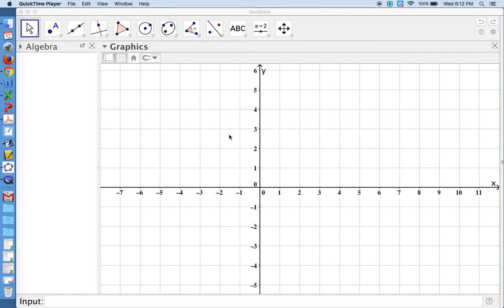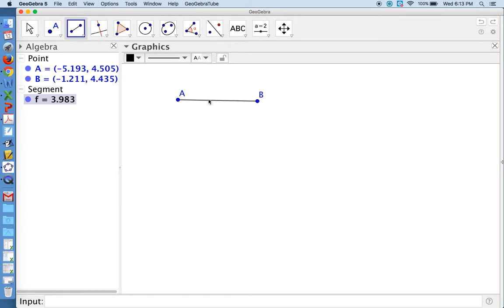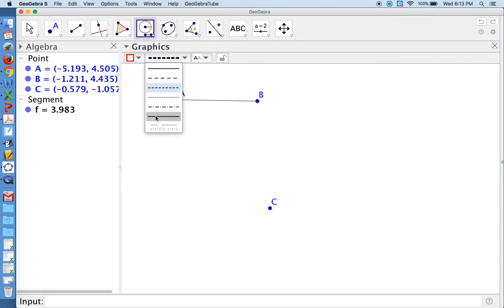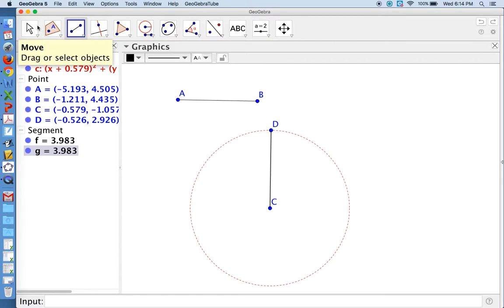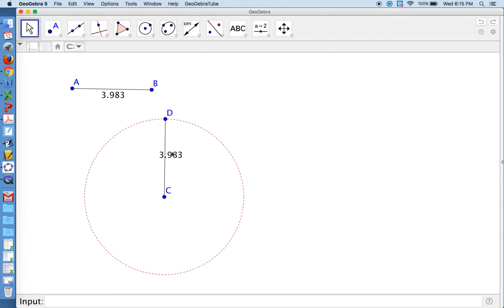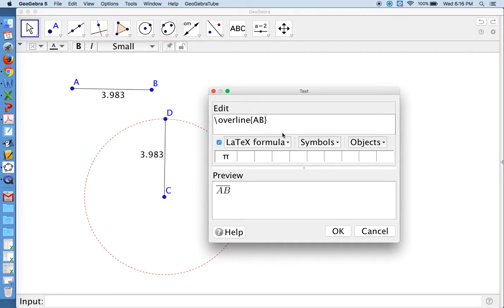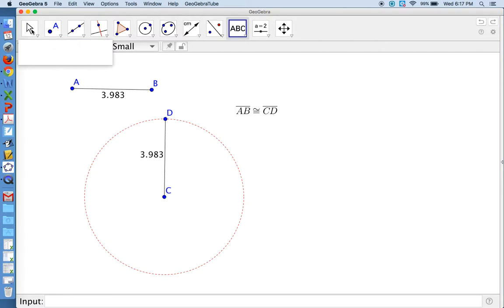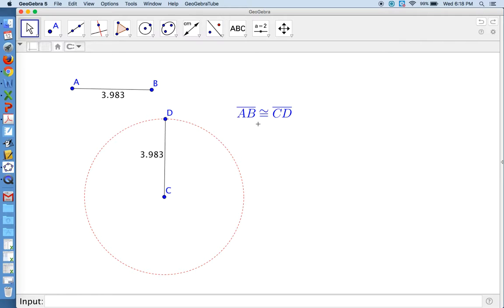Constructing Congruent Line Segment with GeoGebra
An introductory tutorial using GeoGebra to construct congruent line segments. Includes use of compass tool, textbox, and Latex for mathematical typesetting.